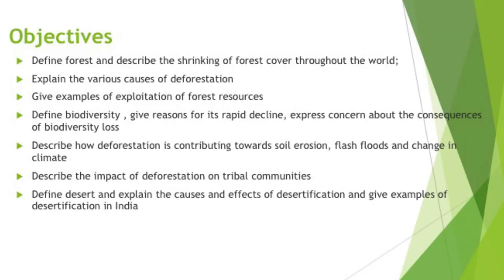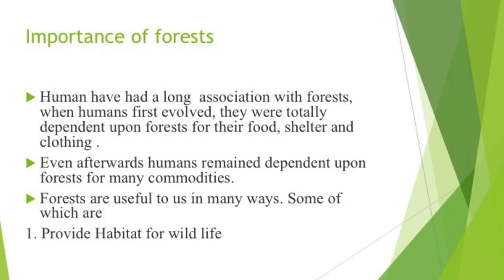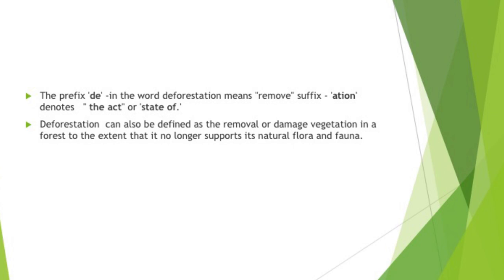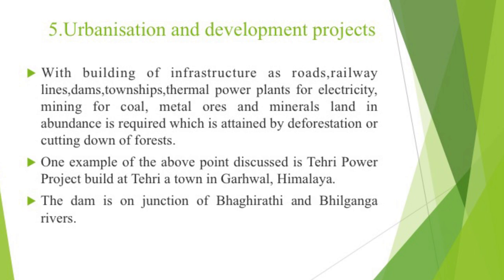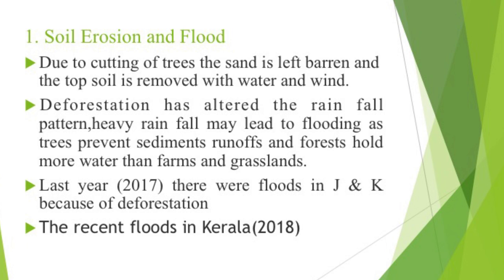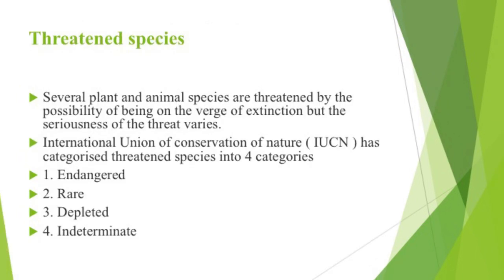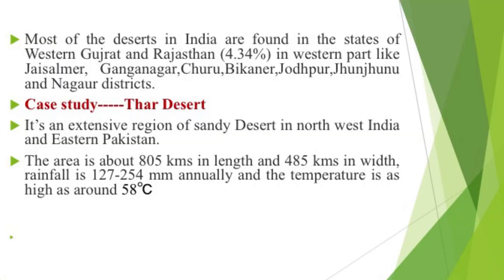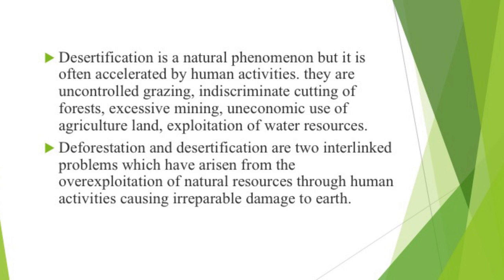Lesson 9 Deforestation